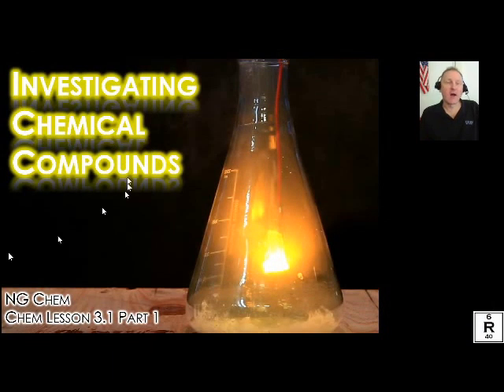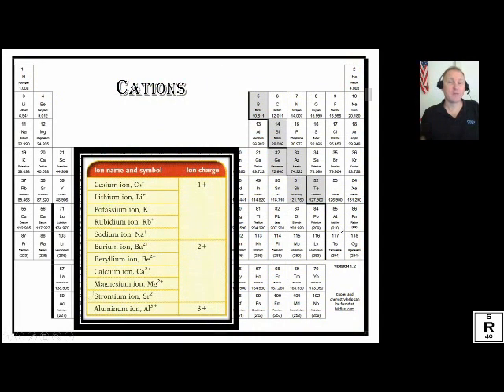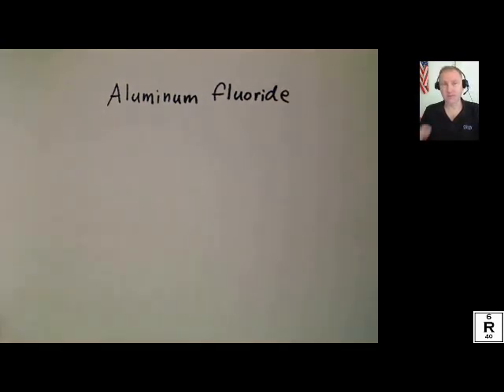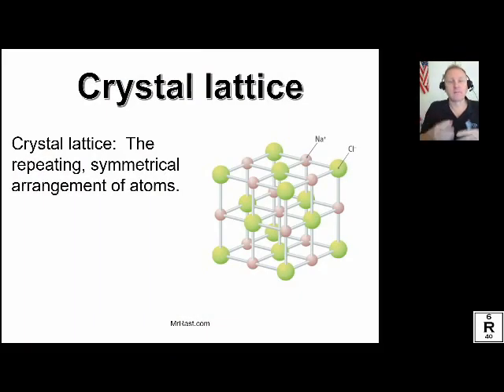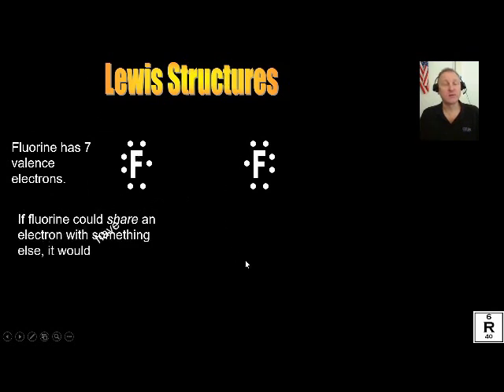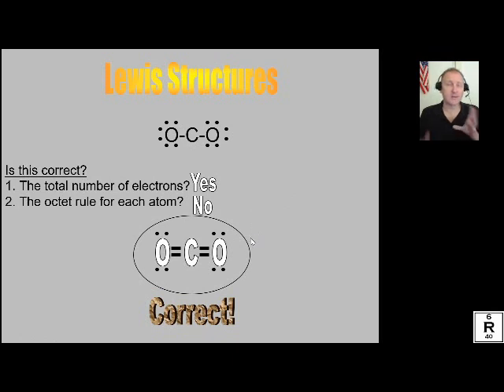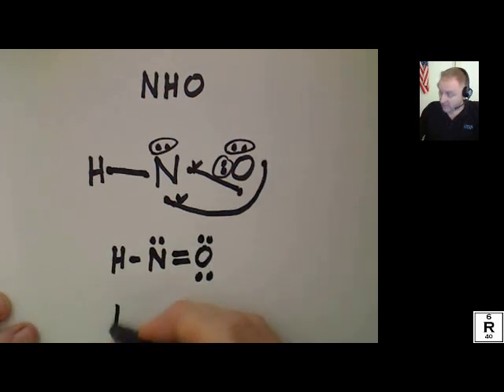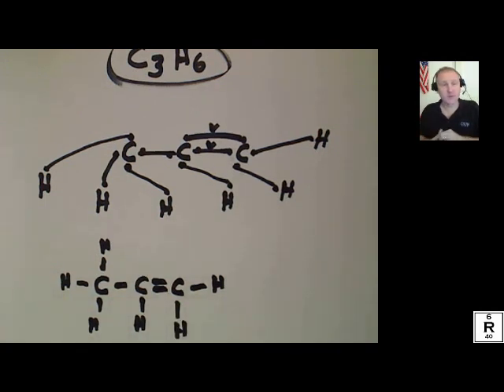Investigating Chemical Compounds (Part 1)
How to write ionic formulas and Lewis Dot Structures.